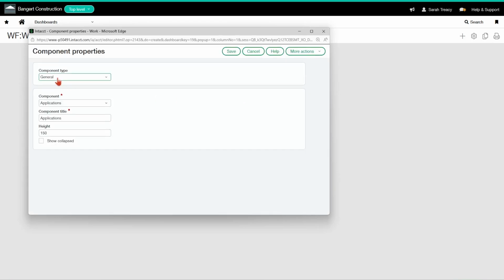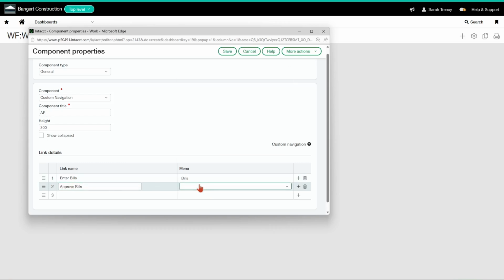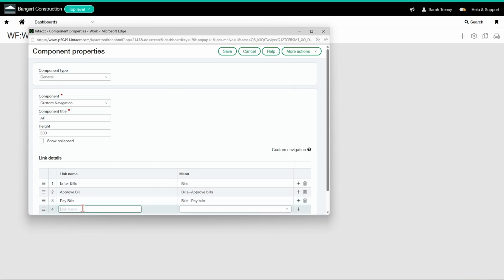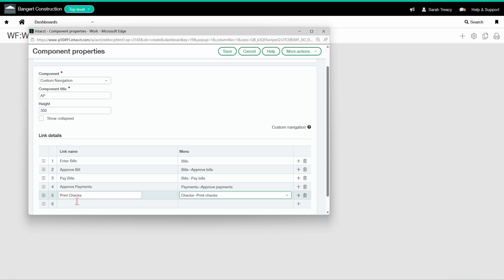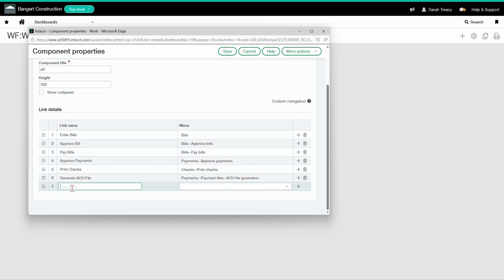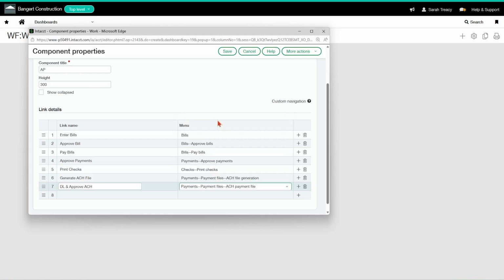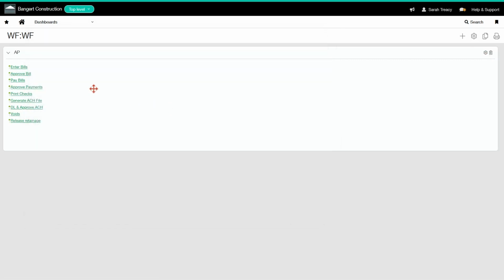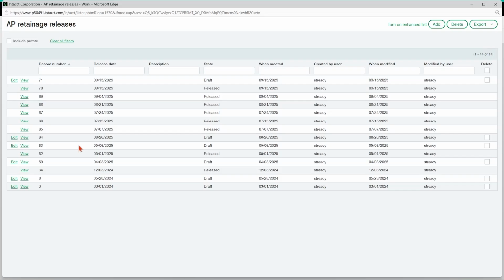Setting Up an Accounts Payable Workflow Dashboard in Sage Intacct Construction | Ep. 6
In Episode 6 of our Workflow Dashboard series, Bangert, Inc. walks through setting up your Accounts Payable workflow directly on your Sage Intacct Construction dashboard — so your AP team can manage invoices, approvals, and payments without bouncing around the system to find what they need.